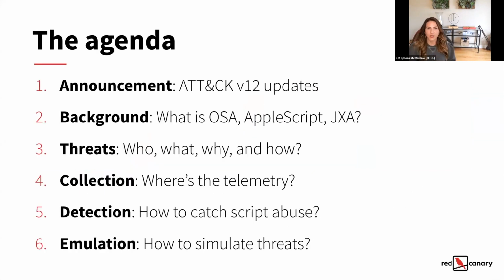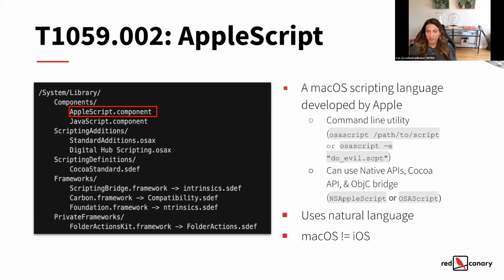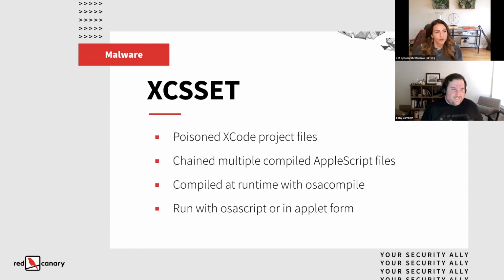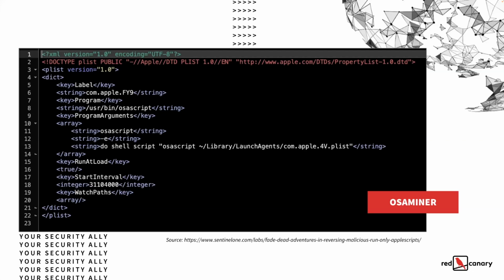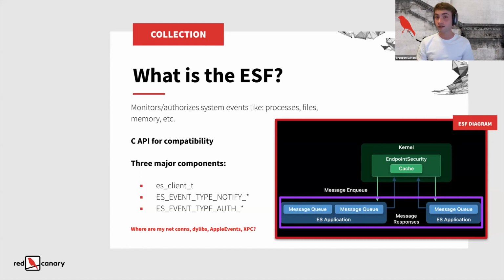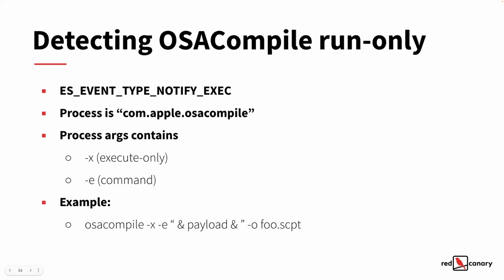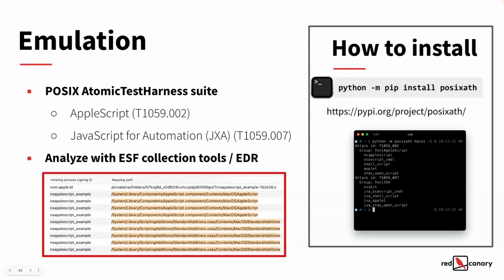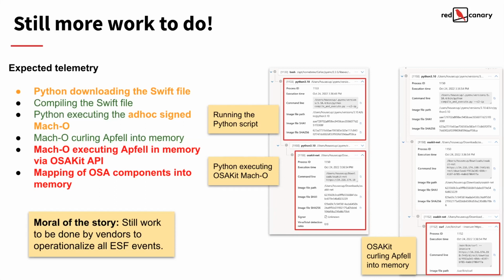The Detection Series: Applescript and the Open Scripting Architecture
The Detection Series returns! AppleScript, JXA, and other abuses of OSA are prevalent in macOS malware. We’ve gathered the experts to show you where to look for activity, how to develop detection analytics, and ways to test your visibility.

In this 60-minute webinar, Ferdous Saljooki of Jamf, Cat Self from MITRE ATT&CK®, and Brandon Dalton and Tony Lambert from Red Canary will uncover:

-- The intricacies of Mac scripting is and why it’s so critical on macOS systems
-- How adversaries abuse AppleScript, JXA, and other scripting languages
-- How defenders can observe, detect, and emulate suspicious and malicious scripting behavior on macOS

For more information about the world of open scripting architecture please

As your security ally, Red Canary enables your team to focus on the highest priority security issues impacting your business. By removing your need to build and manage a threat detection operation, we help you focus on running your business securely and successfully. Our Managed Detection and Response, or MDR, delivers threat detection, hunting, and response—driven by human expert analysis and guidance—applied across your endpoints, cloud, and network security.

Subscribe to our YouTube channel for frequently updated (though not overbearing), how-to content about Atomic Red Team, threat hunting in security operations, MDR or Managed Detection and Response, and using the MITRE ATT&CK framework.